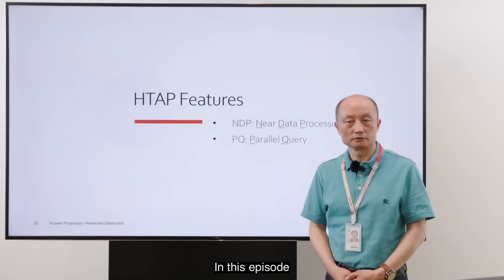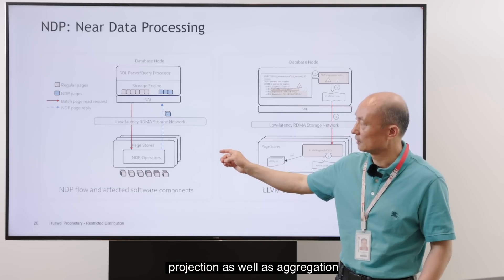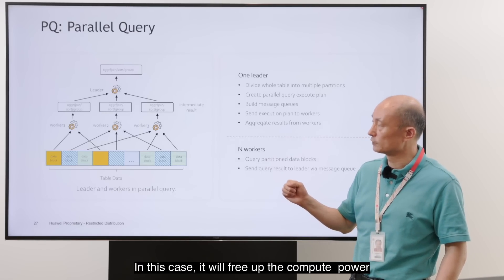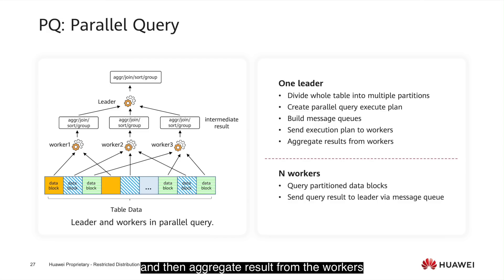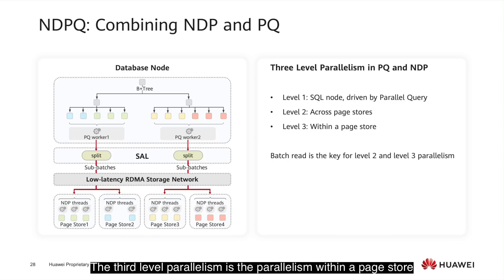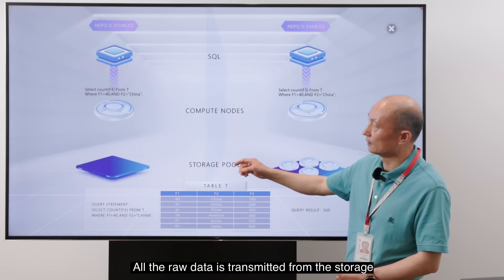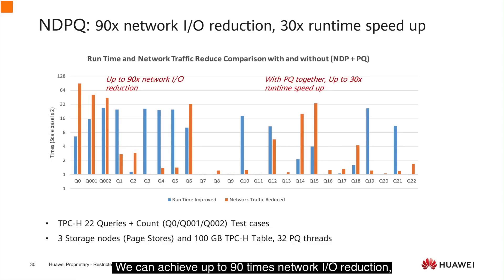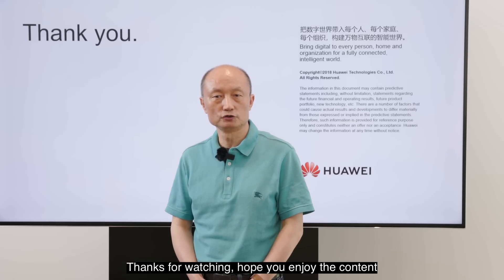Takes Real-time Analytics into Hyperdrive | Tech Talk Database Series 04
Speed up data analysis in a new way!

For real-time analytics, HUAWEICLOUD Cloud Native Database raises the bar by leveraging the robust compute power of the storage layer and parallel query.

In our last database episode, we introduced some database black techs: Near Data Processing, Parallel Query and the combination of both (NDPQ).